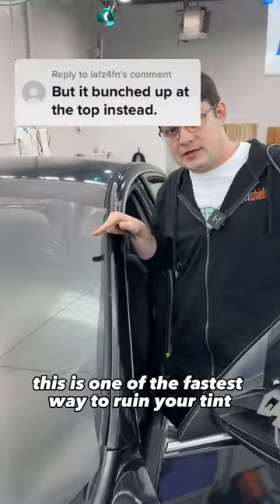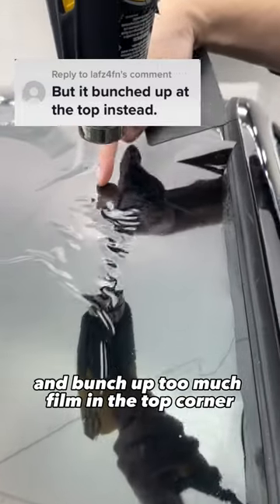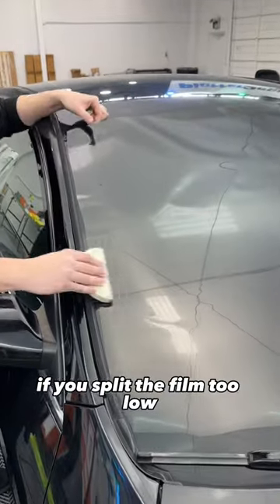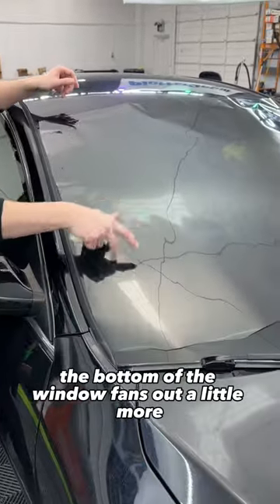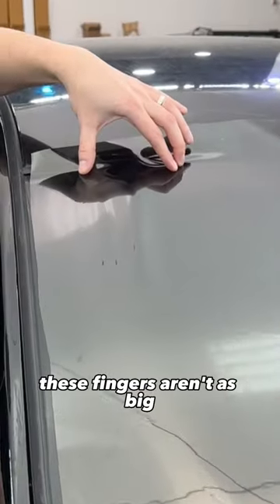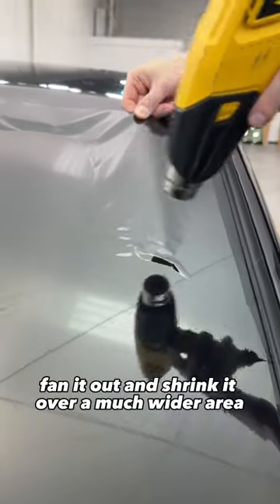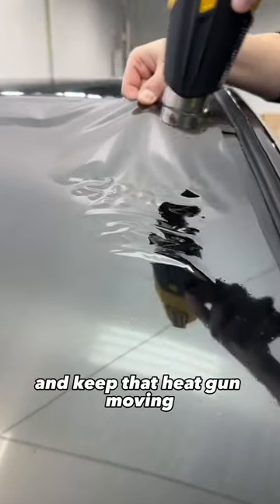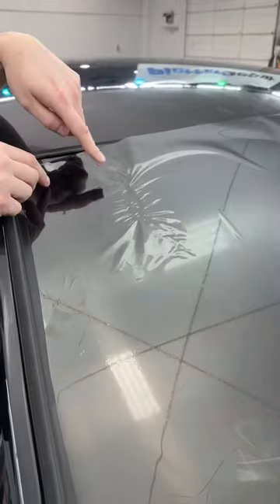Ruined Windshield Tint!